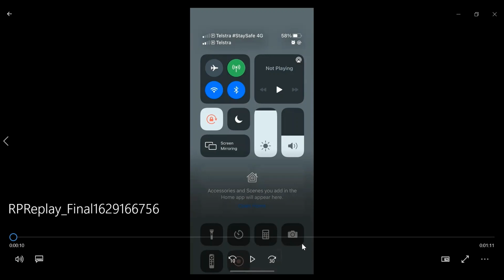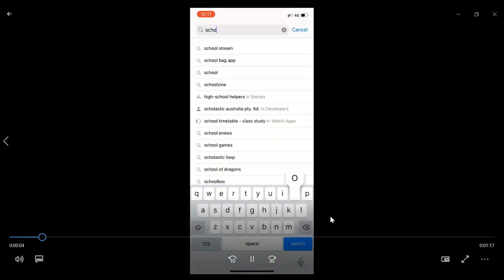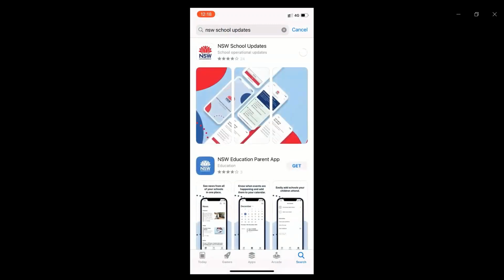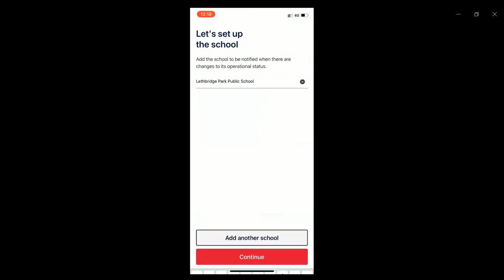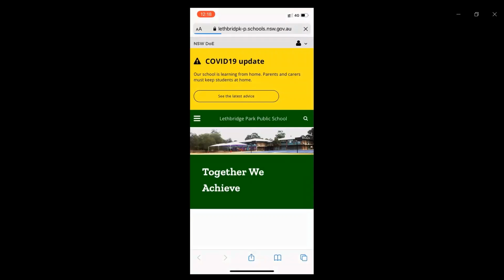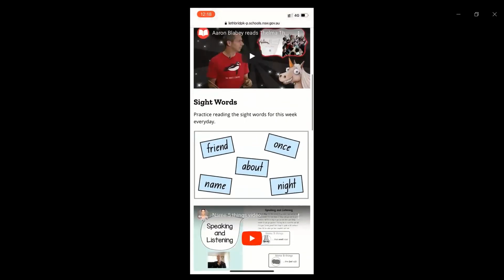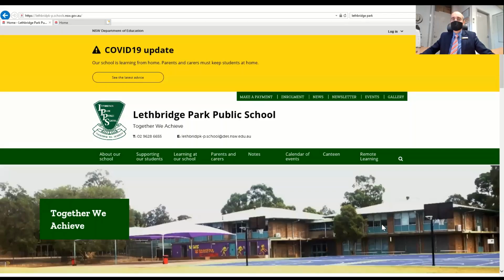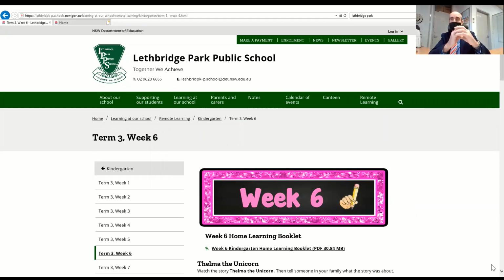Week 6 update